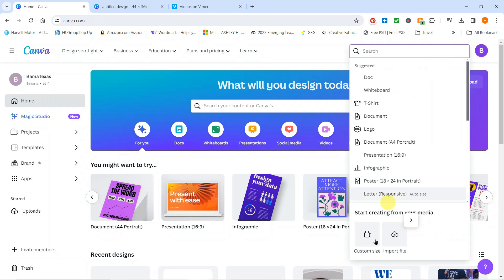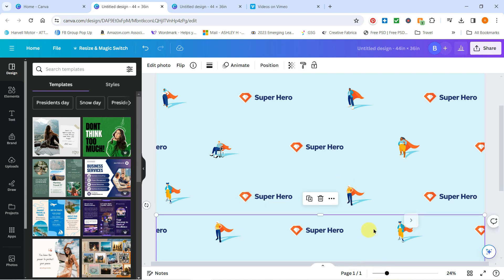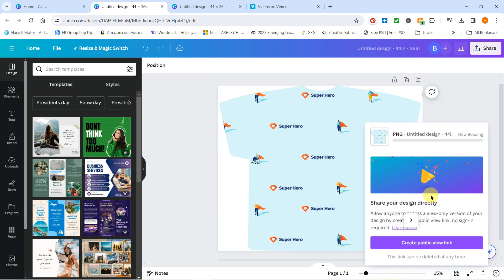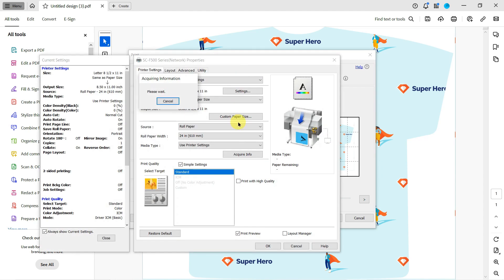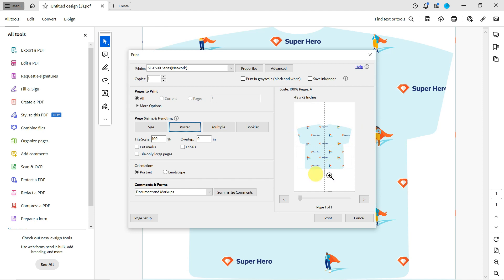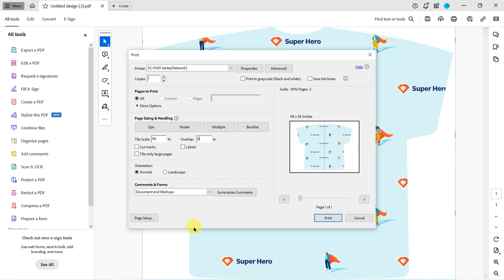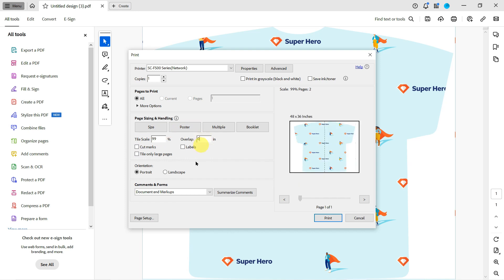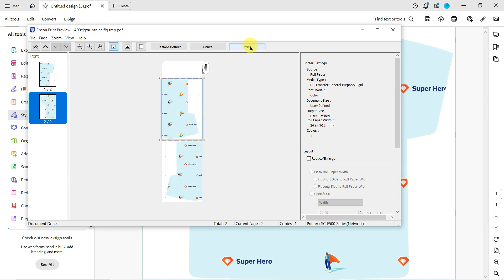How to Tile Print All Over Shirts F570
Learn how to split your all over shirt sublimation shirt design using Adobe Acrobat Poster Printing + Canva for the creating your shirt template.
This video shows using your Epson F-570.